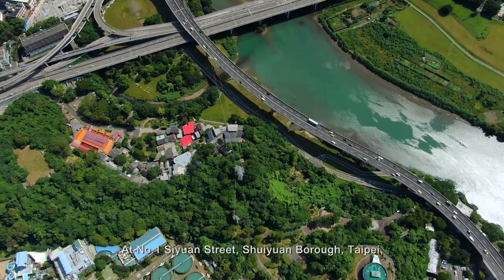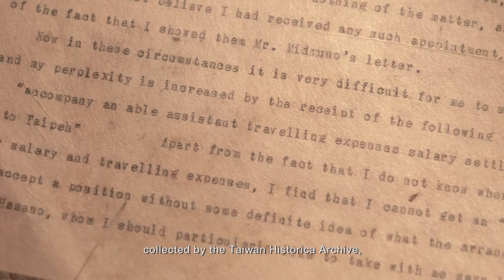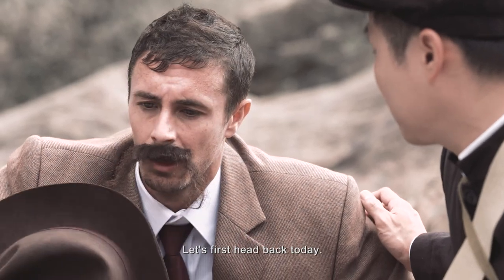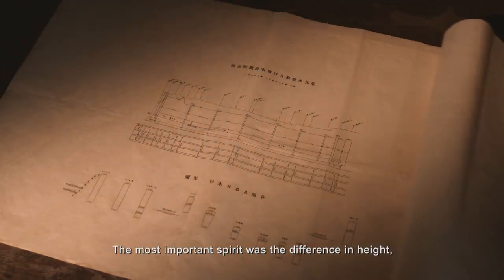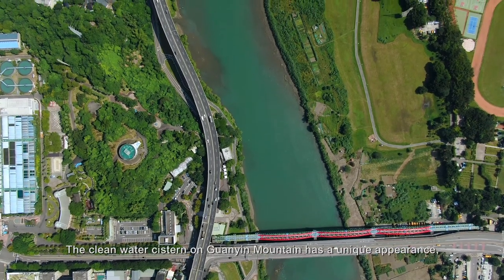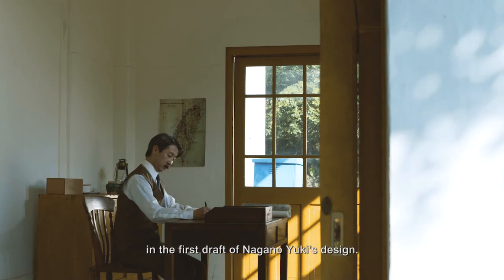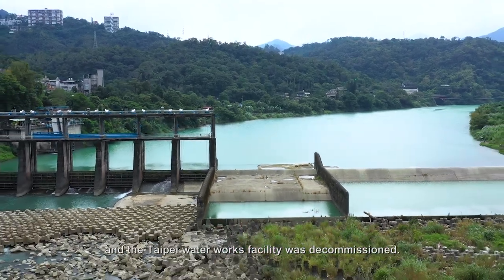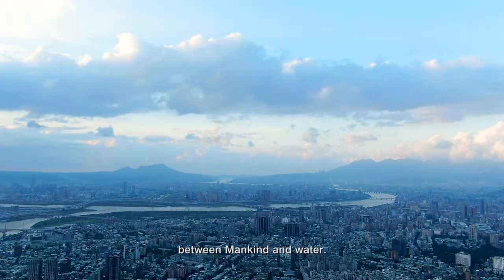飲水思源頭 長版英文